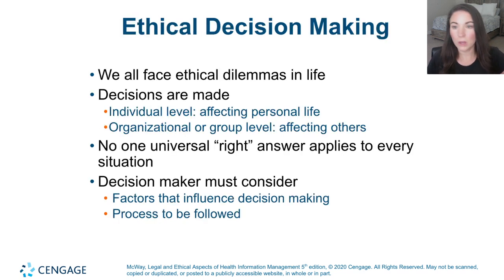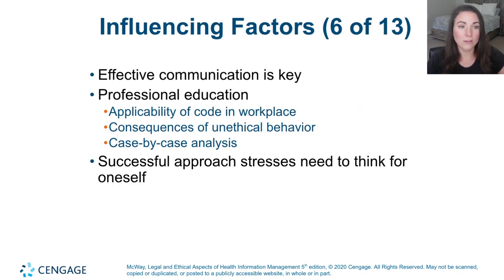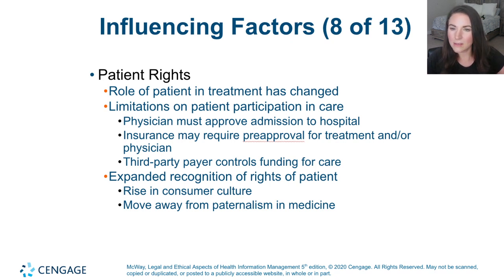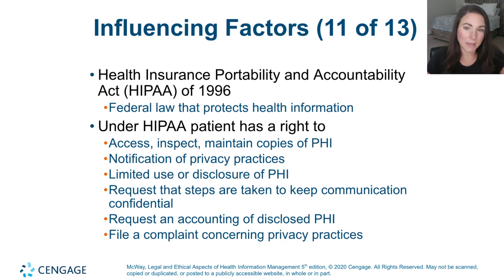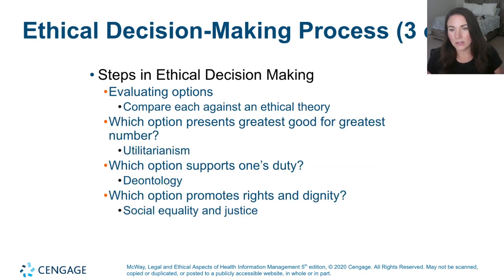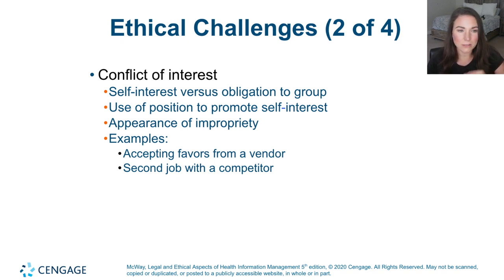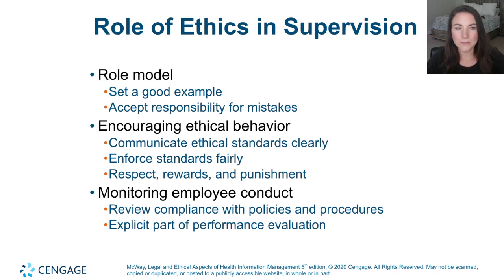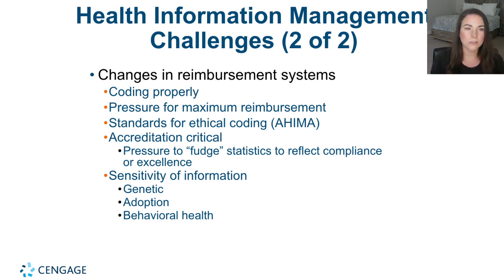HEIT 1020 Chapter 6